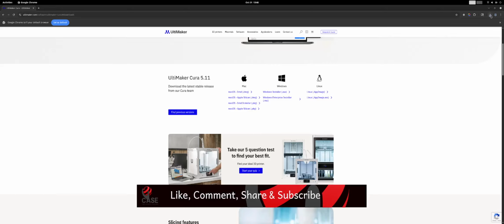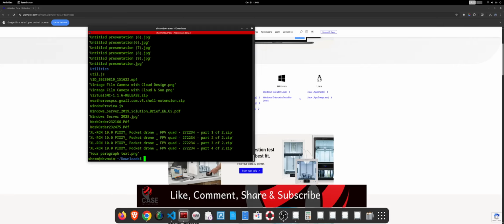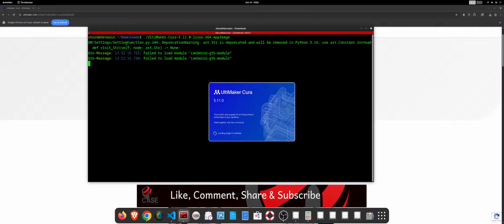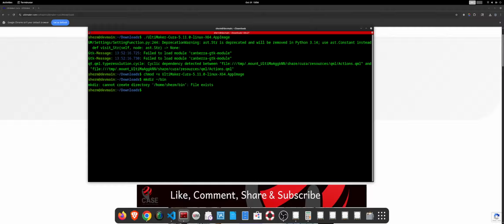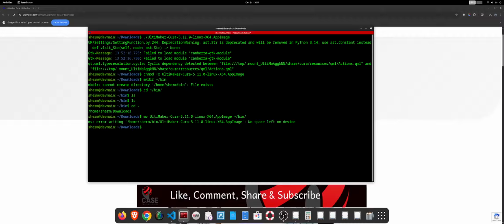How to install and Setup Cura Ulitimaker 5.11